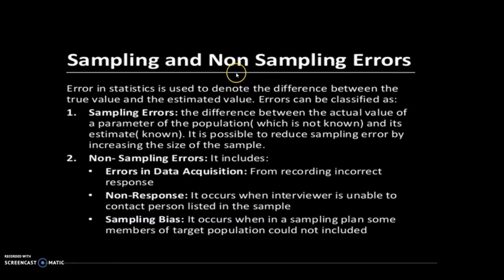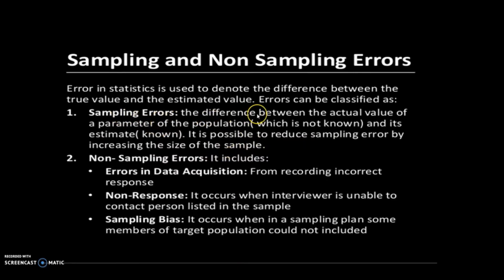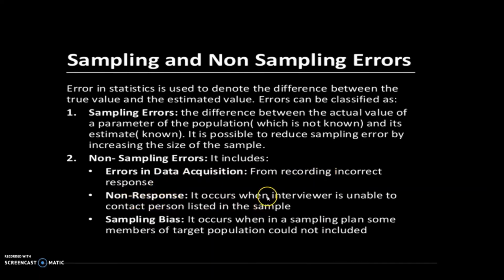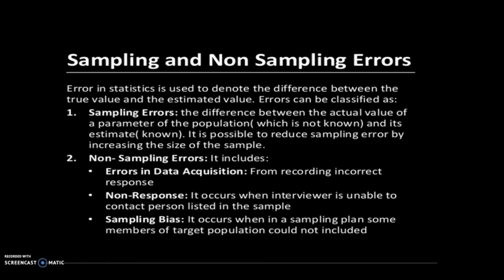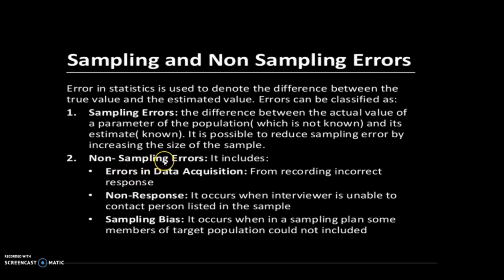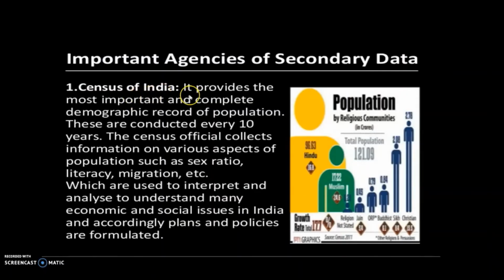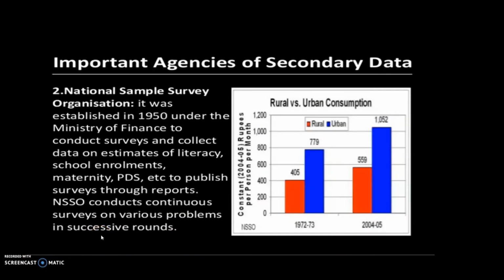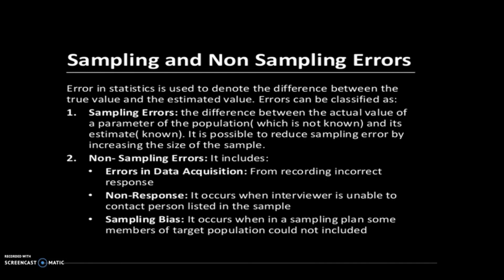XI STATISTICS CHAPTER 2 PART 5 -TOPIC5- SAMPLING AND NON-SAMPLING ERRORS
TOPIC5- SAMPLING AND NON-SAMPLING ERRORS